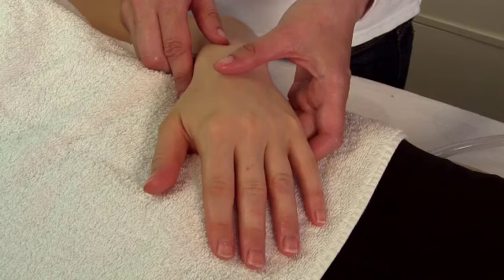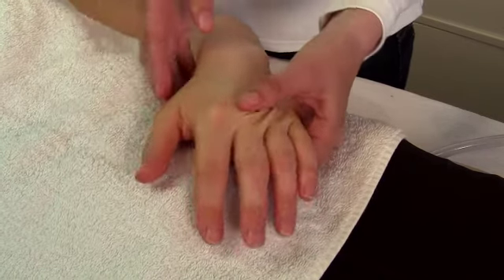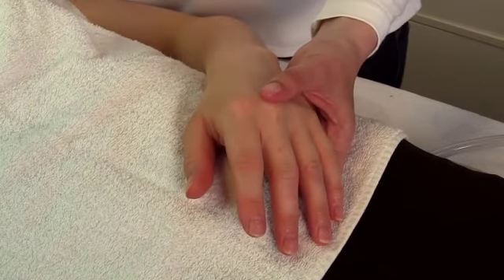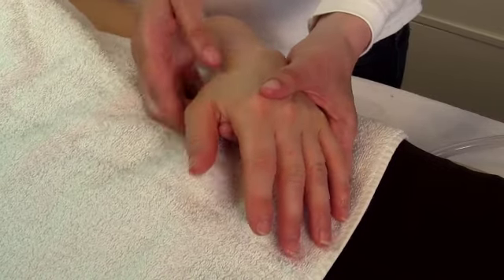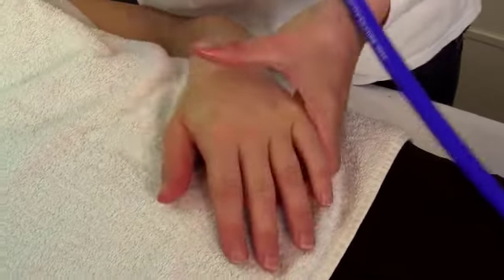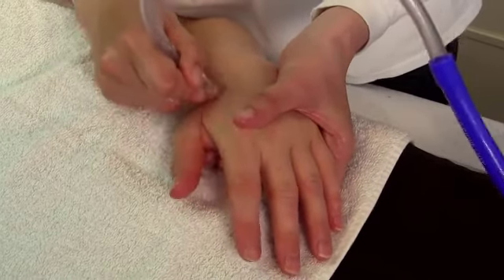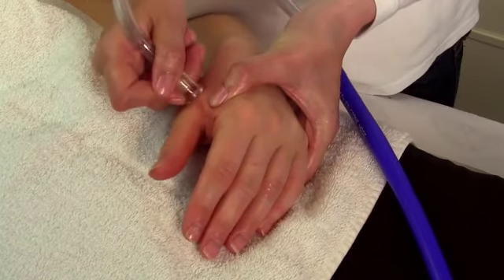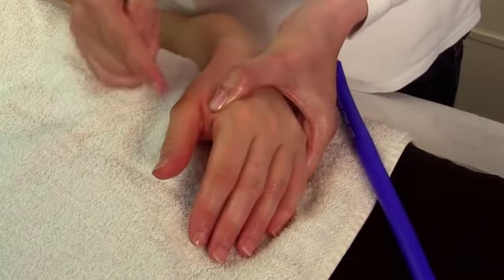How To Treat The Thumb using vacuum therapy / cupping / kopping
Here is a quick tip on How To Treat The Thumb using vacuum therapy / cupping. This is short and sweet and does not replace a full treatment.
For clients in Norway
Se for info om kurs eller for bestilling av time med kopping vakuum behandling /eller soneterapi.
Helheten tilbyr også behandling med refleksologi, TFT eller urtemedisin.
Helheten fører hele urteserien til Herbaplus.
Helheten Naturmedisn holder til sentralt i Drammen i Nedre storgate 43, 3015 Drammen.
Tommel /håndledd